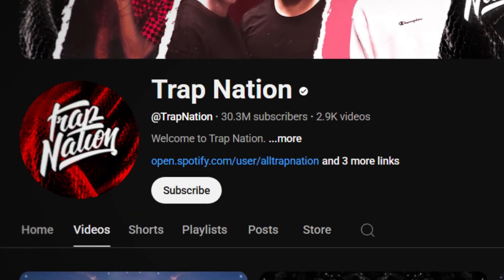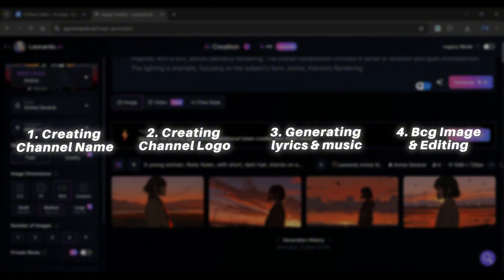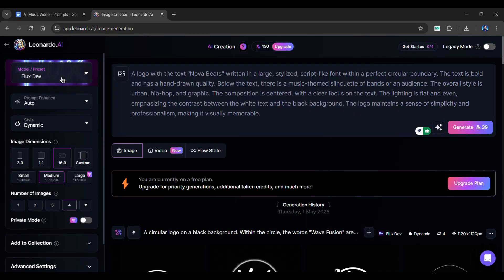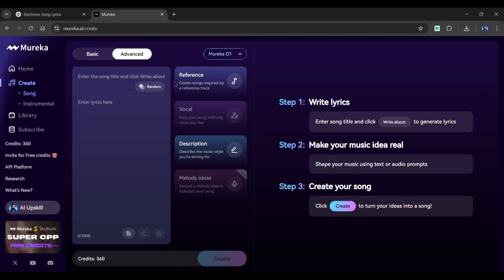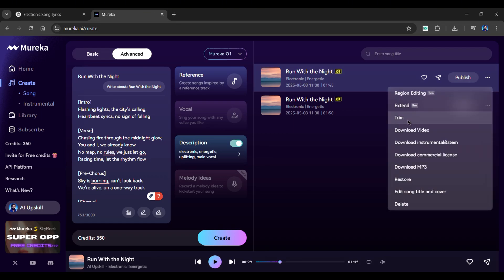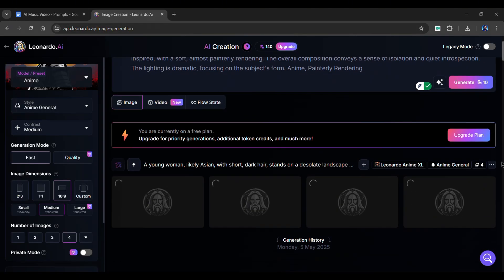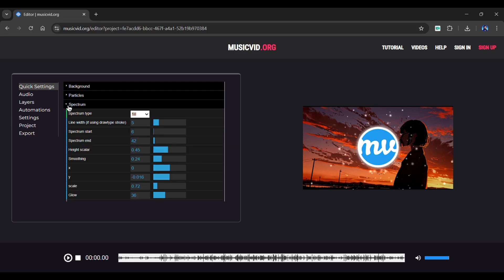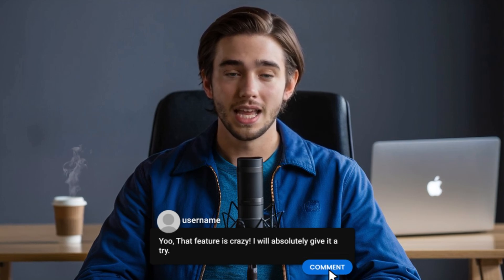I Cloned a $120K/Month YouTube Channel with FREE AI Music Videos (Untapped Niche!)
Create Monetizable AI Music Videos for Free in 2025 (Step-by-Step Guide) I Copied a Million Dollar YouTube Channel | YouTube Automation. Discover how I copied a $120K/month YouTube channel using FREE AI tools! In this step-by-step guide, I’ll show you how to create viral AI lyrical music videos in just 8 minutes. This untapped niche is perfect for faceless YouTube automation. Monetizable AI music videos in 2025!

Chapters:
00:00 Intro
00:33 What are we creating?
00:55 How are we creating?
01:16 Creating a name for the channel
01:48 Creating logo for our channel
02:28 Generating lyrics
03:06 Creating music using AI
05:33 Creating Background Image
06:00 How to eliminate copyright issues?
06:26 Editing
07:17 Preview - Must Watch!
07:38 Final Thoughts